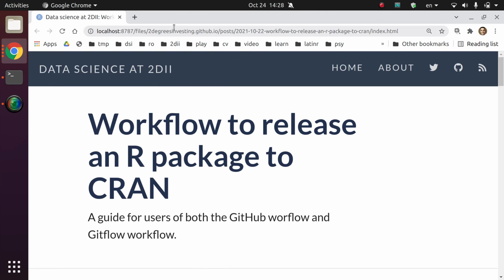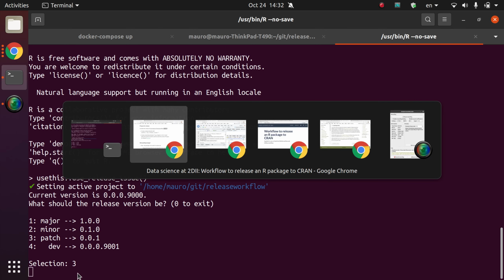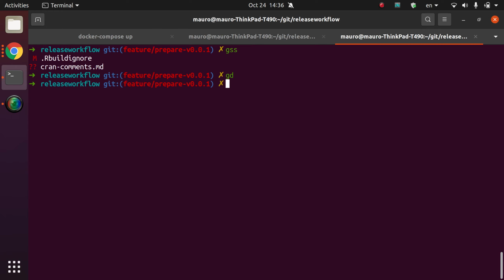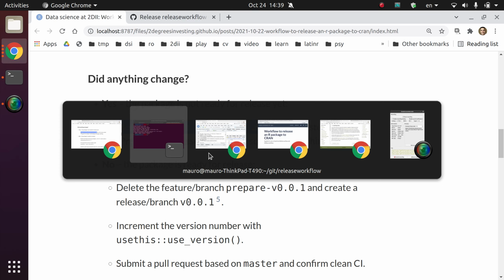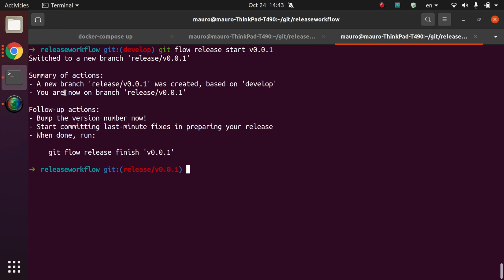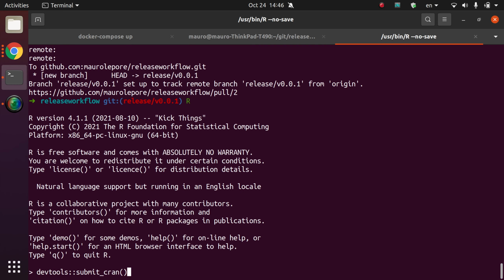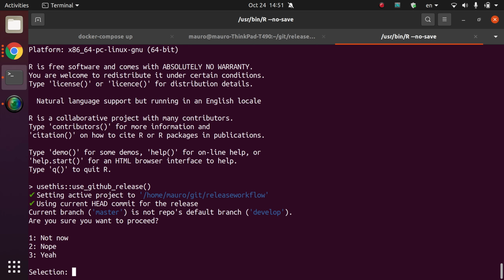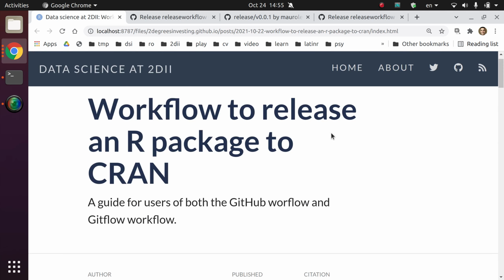Gitflow workflow to release an R package to CRAN